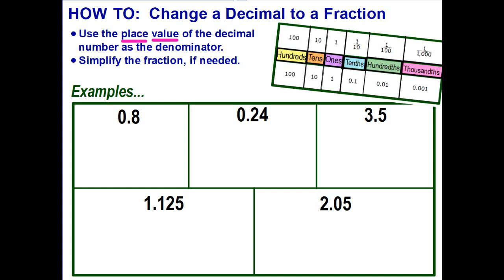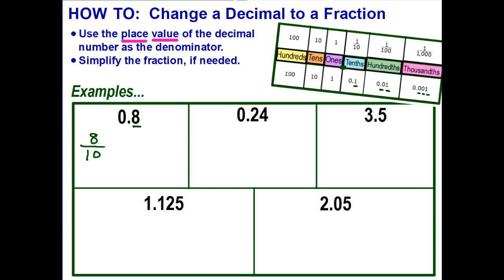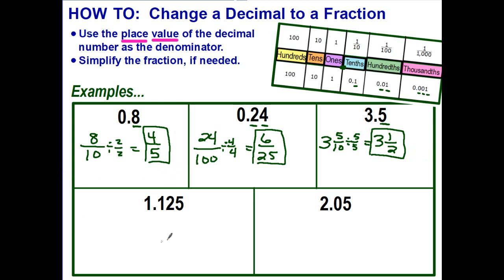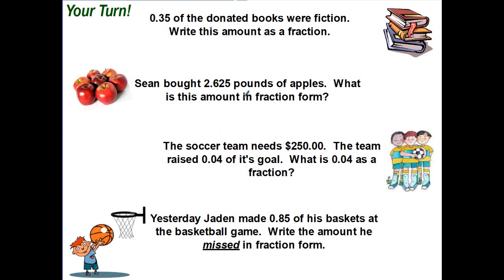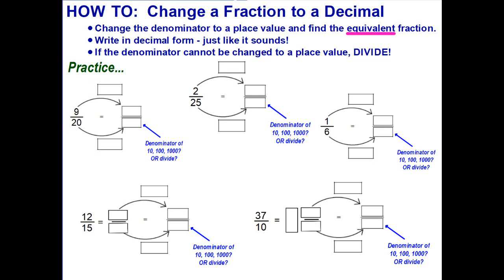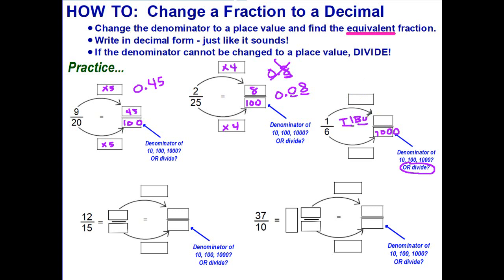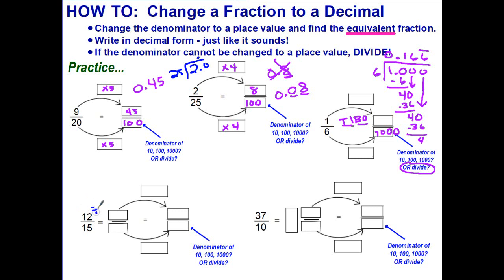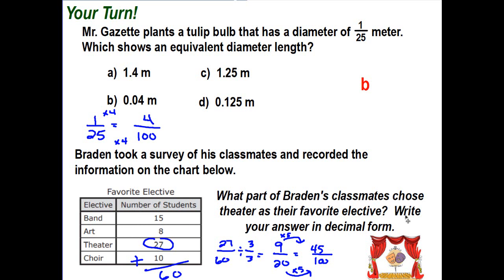Fraction & Decimal Conversions 2021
A 6th grade lesson on converting between fractions and decimals.